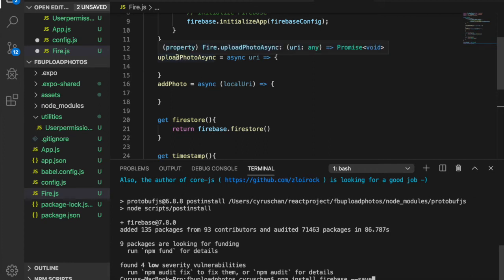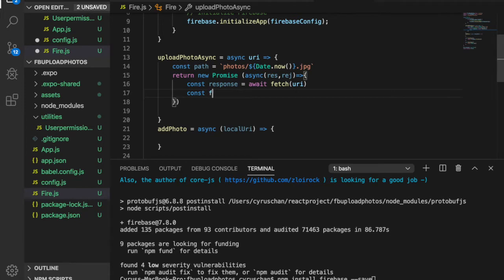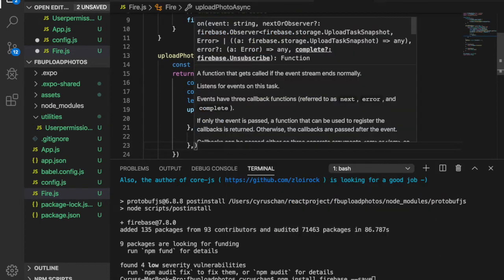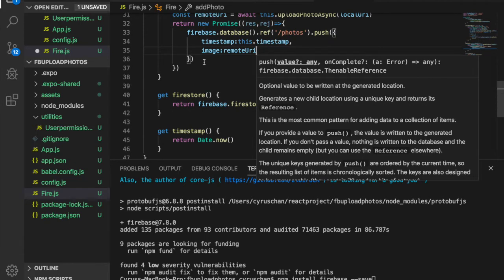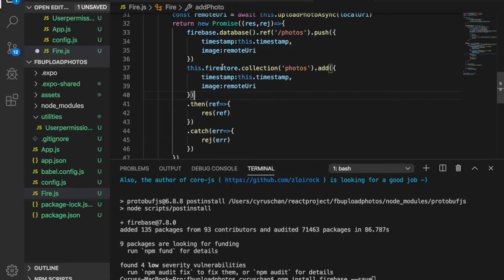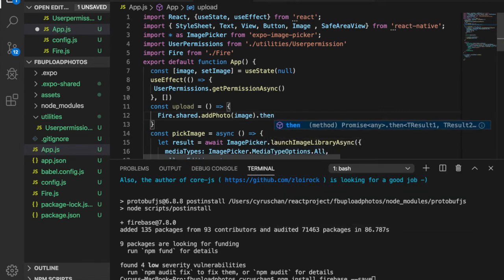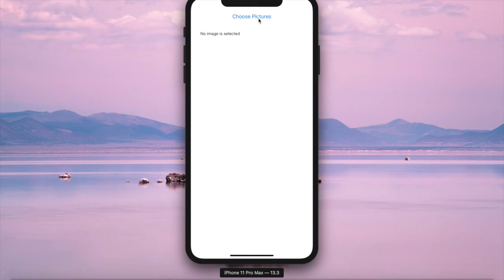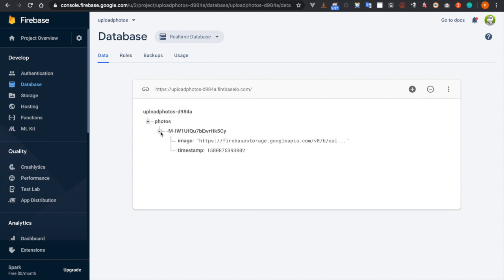[React Native] Upload Photos and record it in both RealTime Database and Cloud Firestore #3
If you want to create a real time chat app with VueJS. This will be a good start for you.
In this video, you will learn how to build an mobile app that run on both Android and iOS by just a few line of commands

This Course can be found completely free by clicking this link (LIMITED quota)

React - The Complete Guide with React Hook [2020]

5 DAY PROMO - $9.99

30 DAY PROMO - $12.99

5 DAY PROMO - $9.99

30 DAY PROMO - $13.99